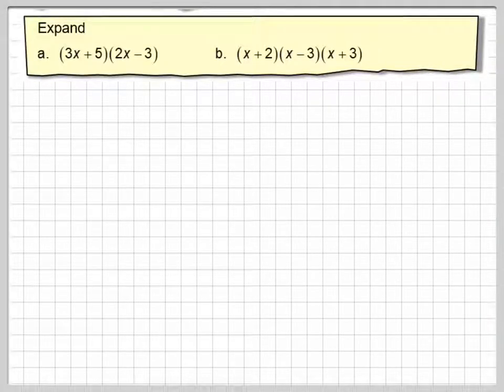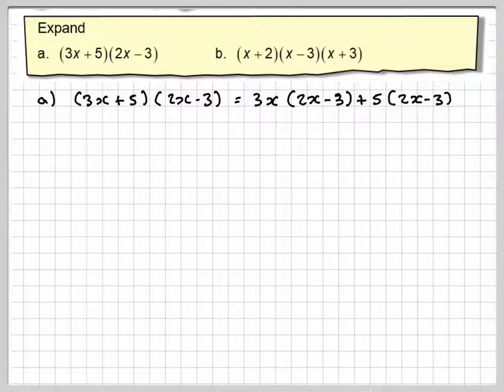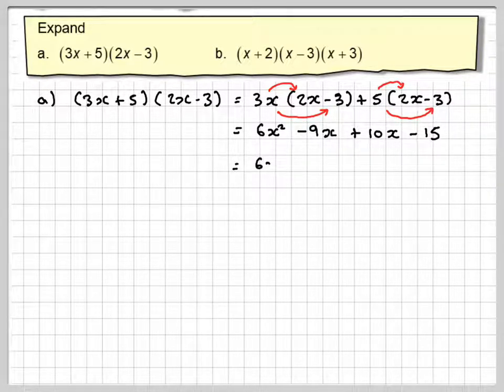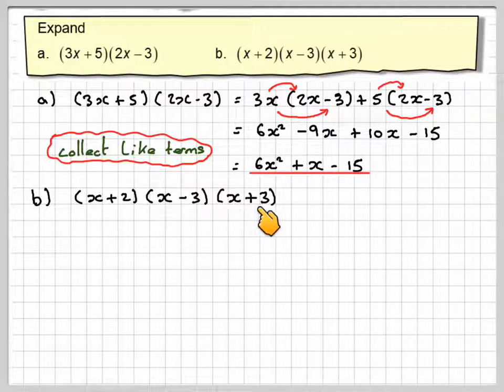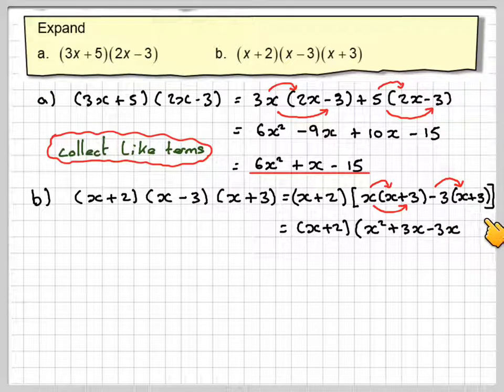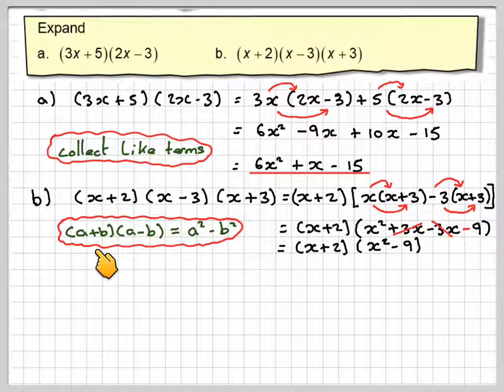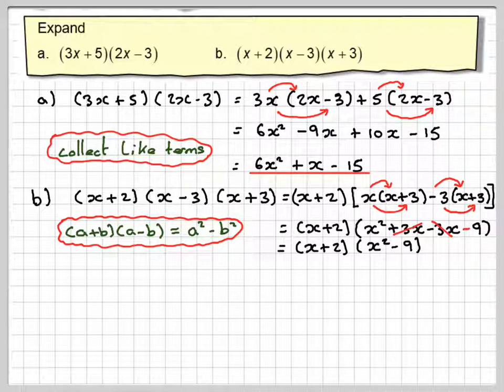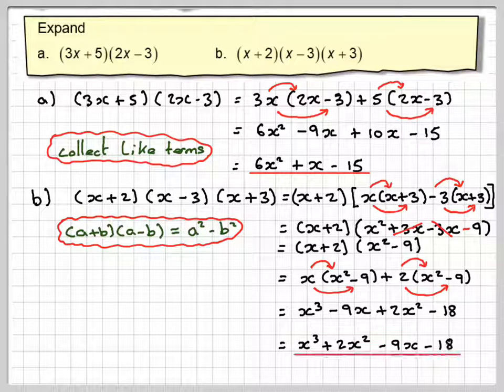Expanding two and three brackets